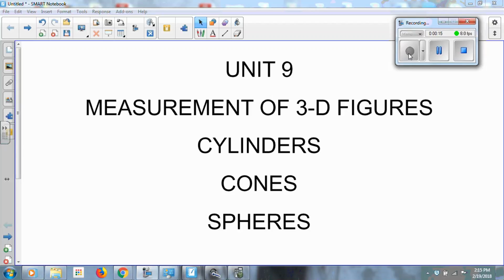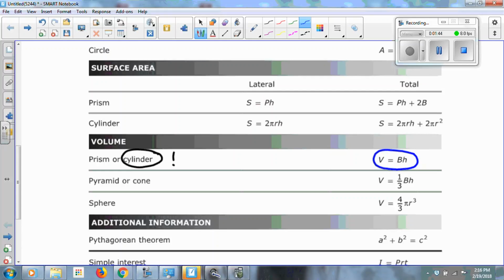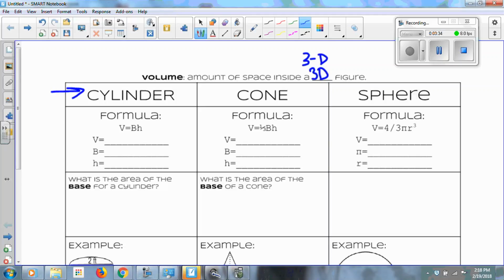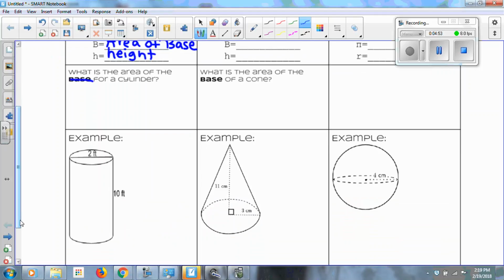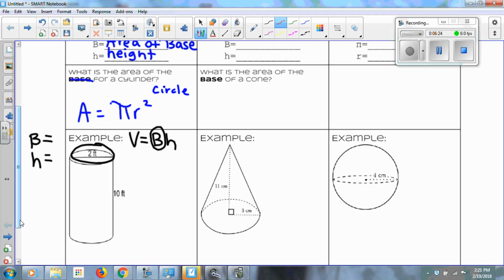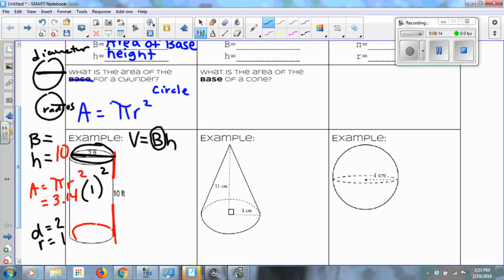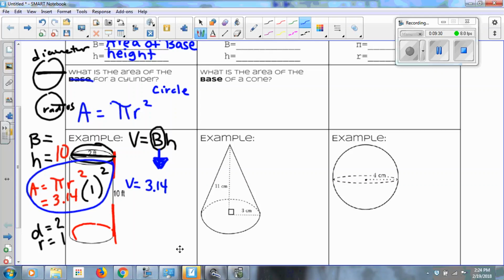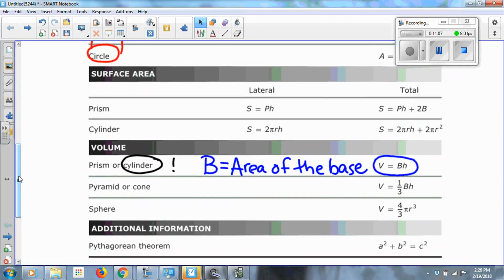Volume Journal Entry Cylinders